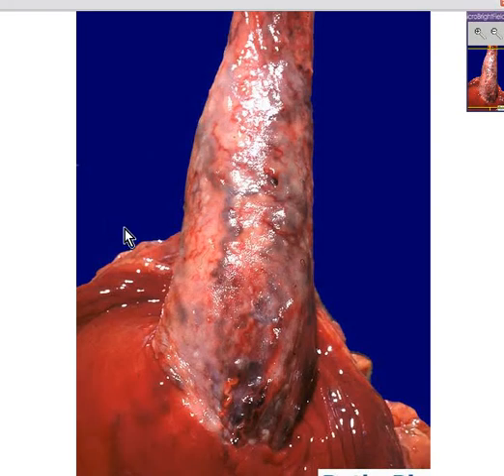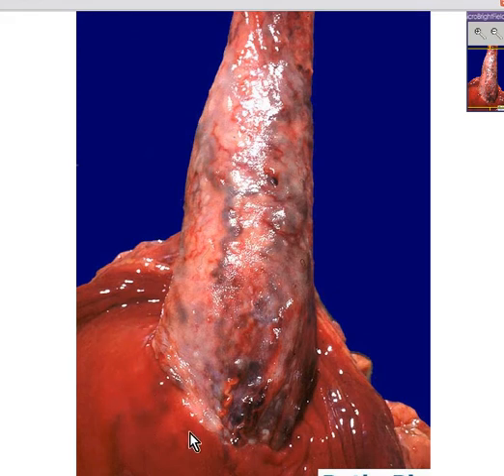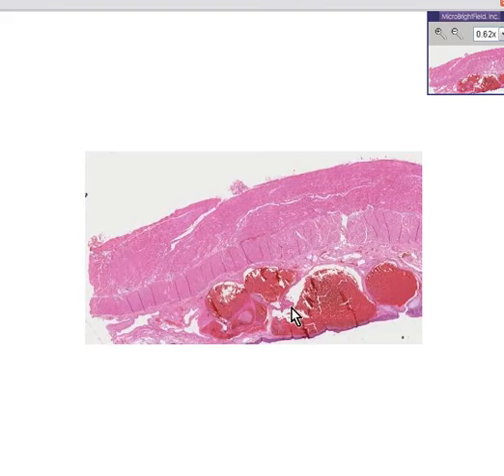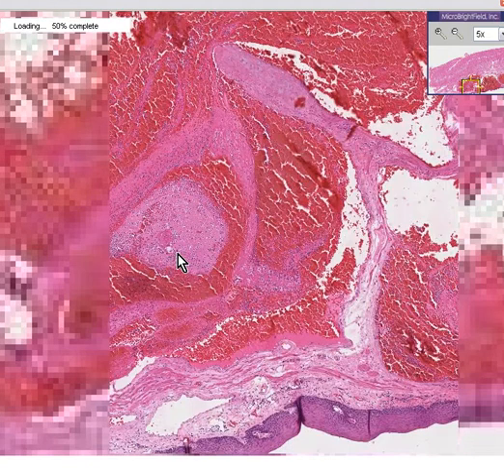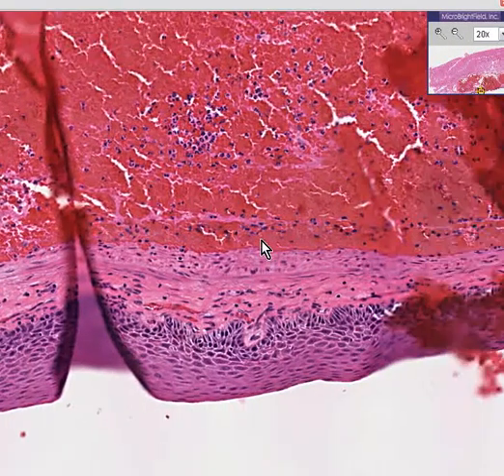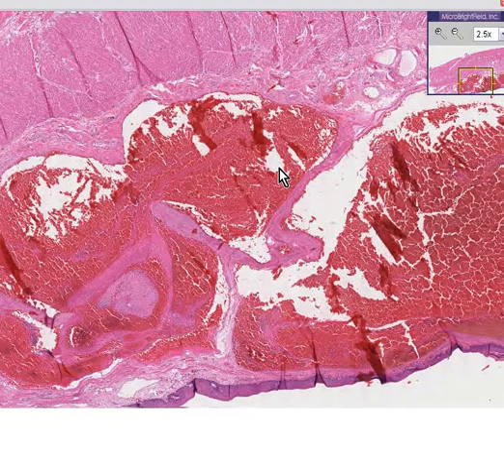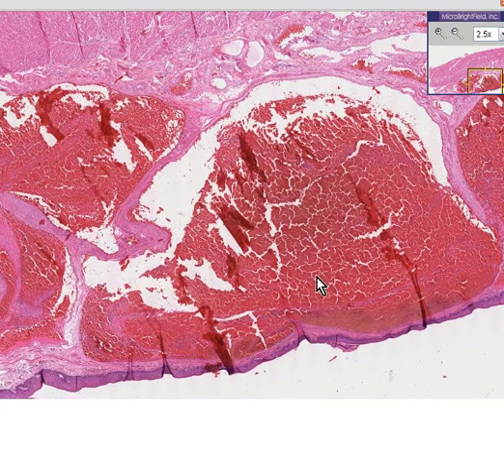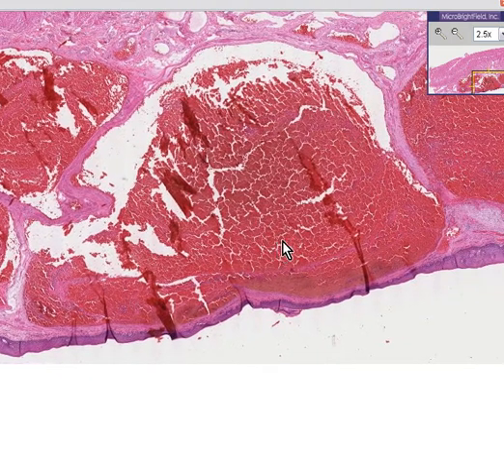Histopathology Esophagus --Ruptured varices